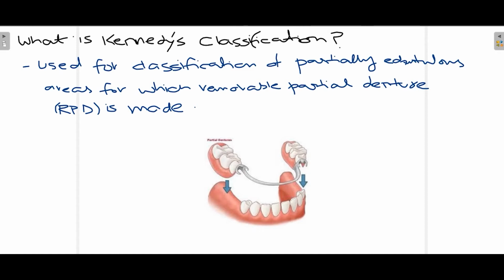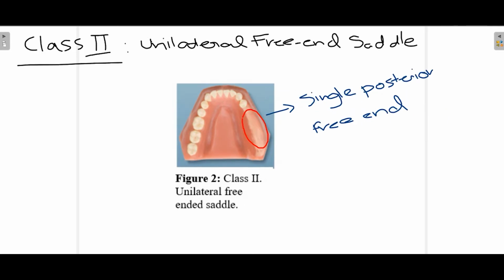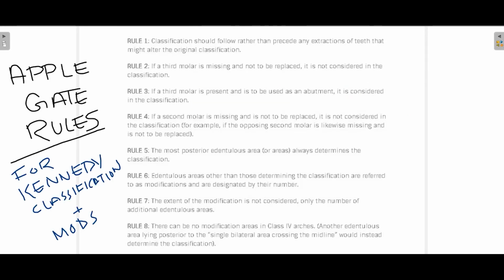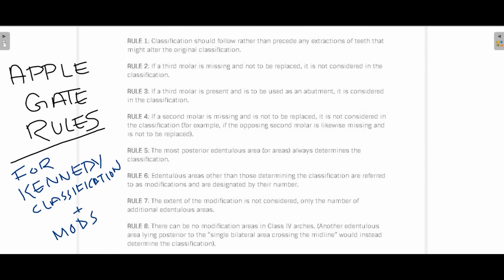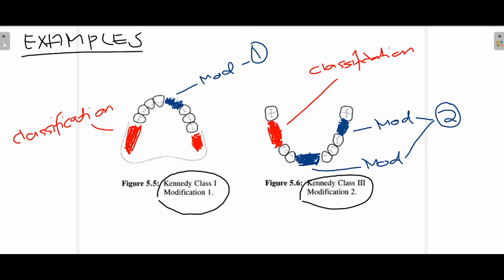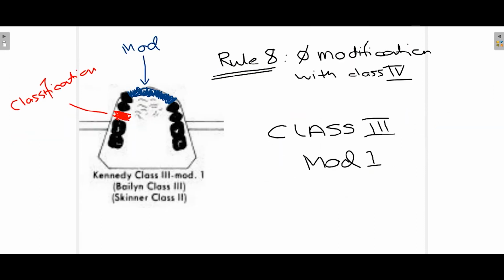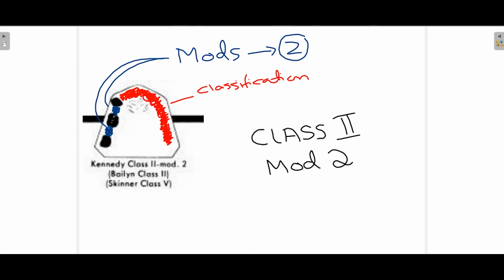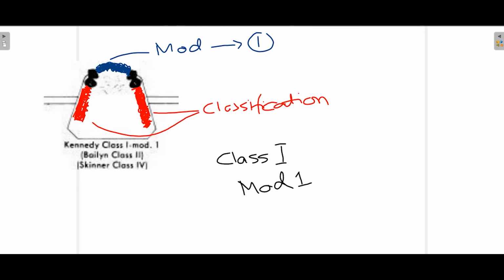Kennedy's Classifications and Apple Gate Rules -Prosthodontics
Hi, welcome to Boundless Dentistry, where we make learning dentistry easy and in a fun way.

Many patients visit the dental Opd/clinics with some teeth missing which they wish to be replaced with artificial teeth, mainly due to esthetics and mastication. The Dental Surgeon advises the patient different options, of which removable partial denture is one of them. Partially edentulous arches are classified using Kennedy's classification with apple gate rules being used along with it to help determine the classification along with modifications.